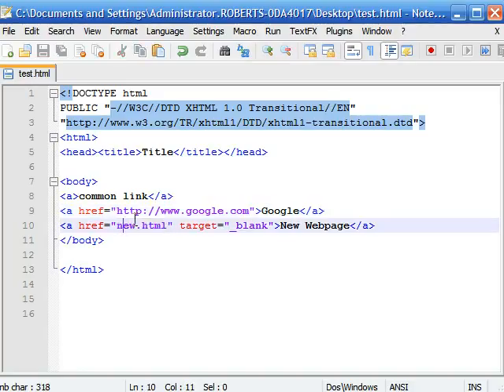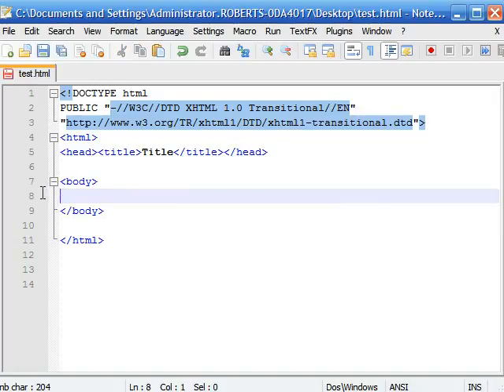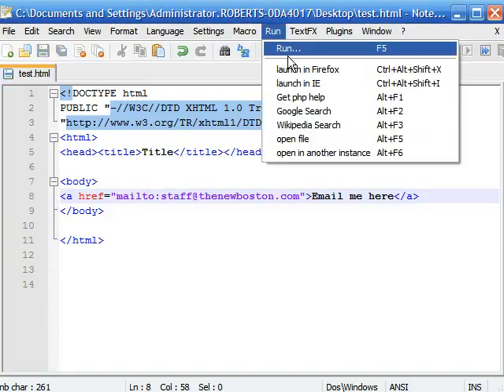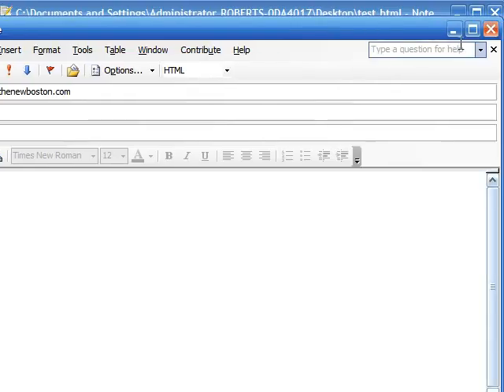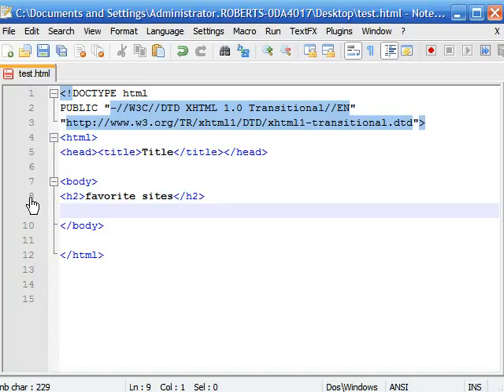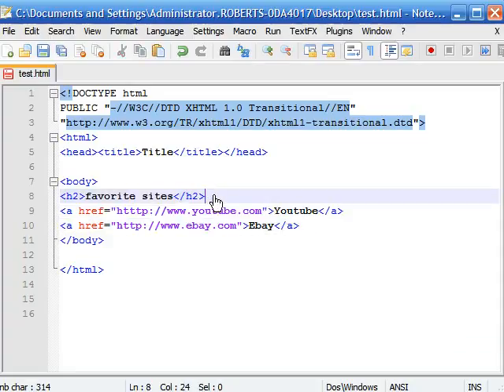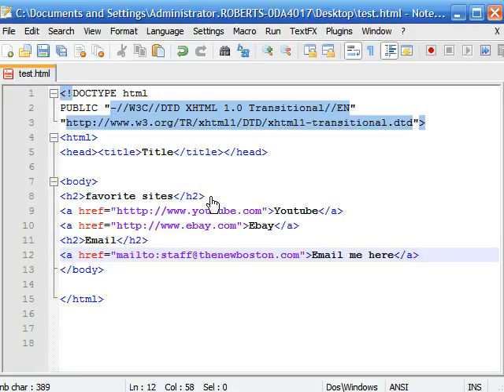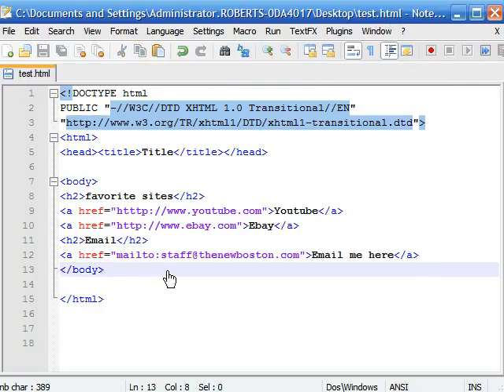Lesson 08 || Advanced Links